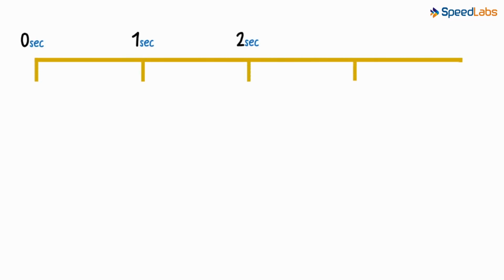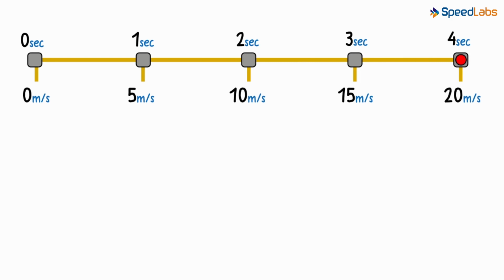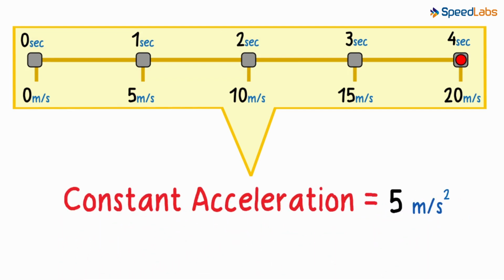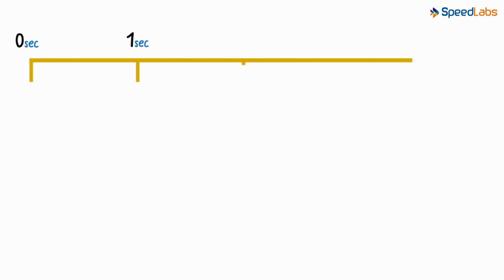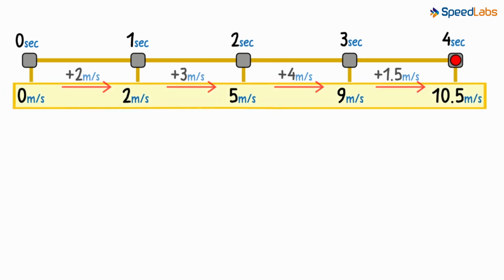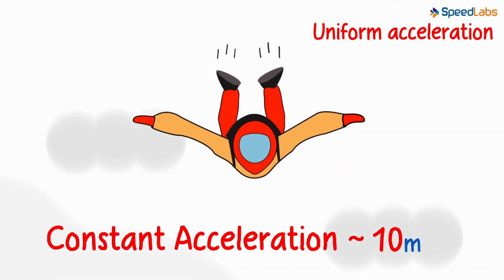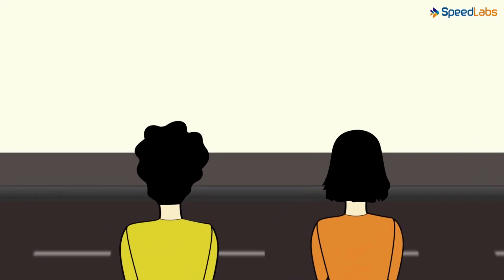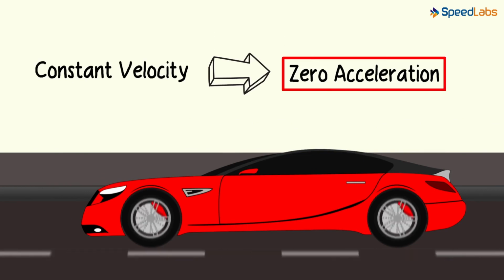Class-9-Science-Ch-1-1D Motion & Time-Topic- Uniform and non uniform acceleration